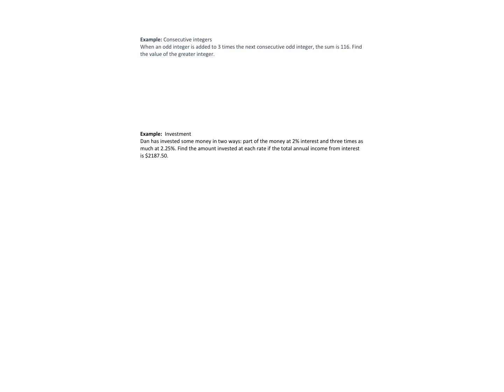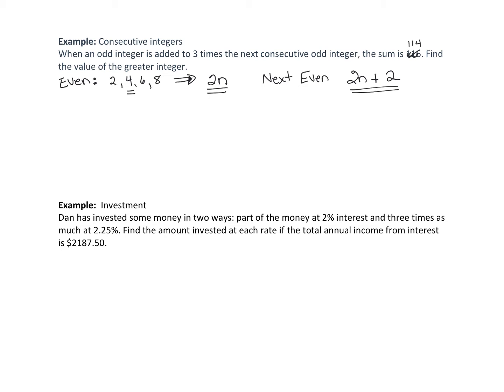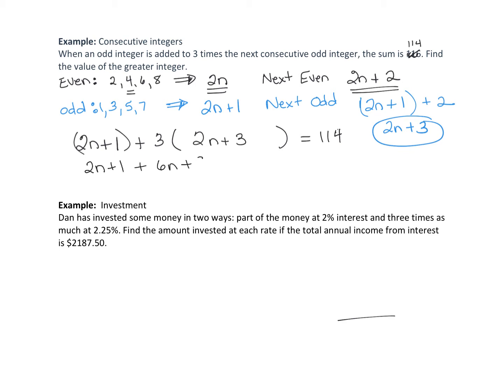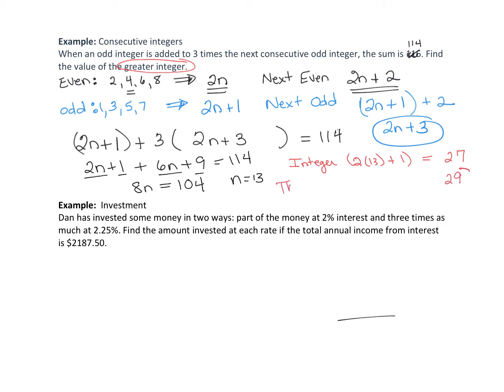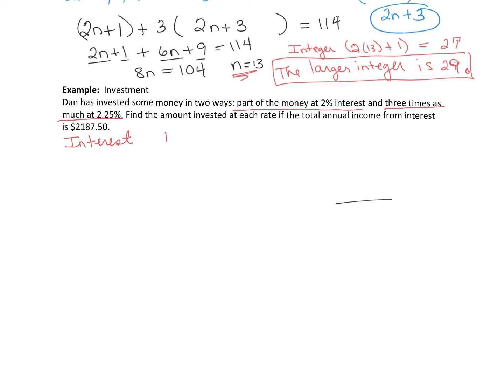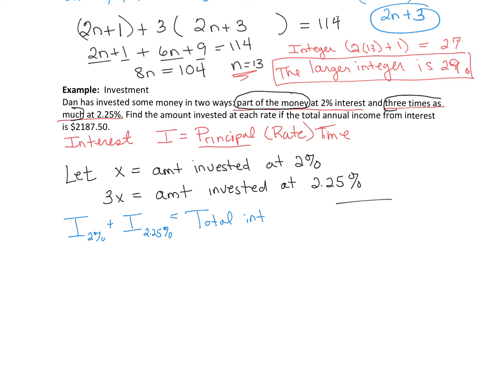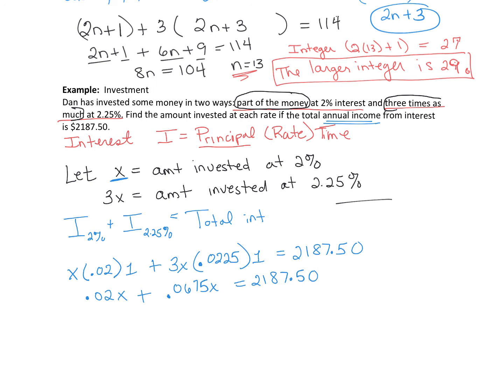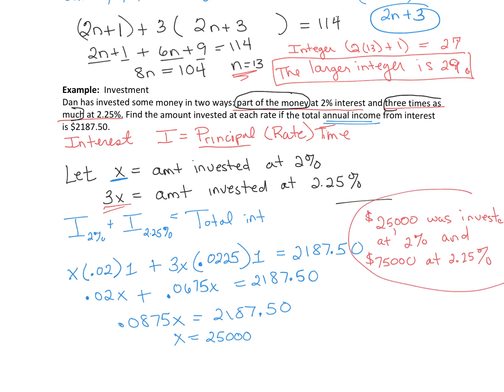Linear Models ans Applications-consecutive integers, investment